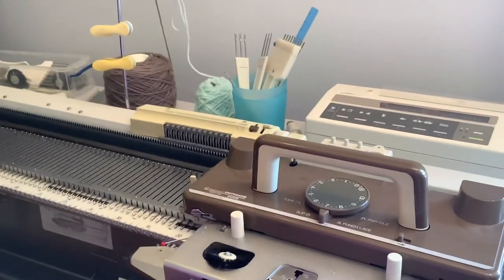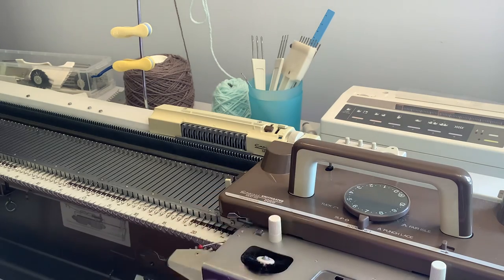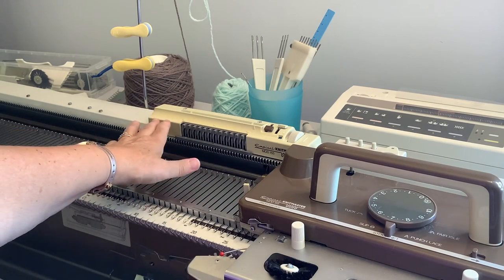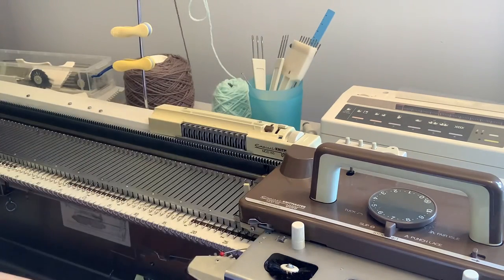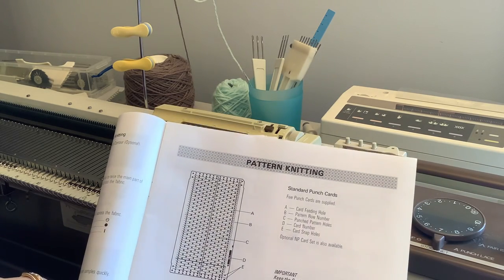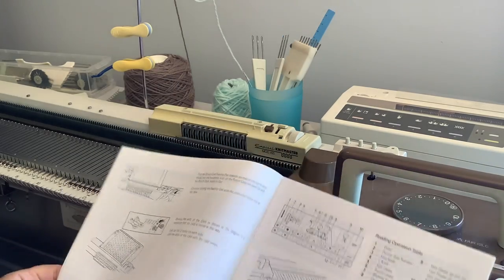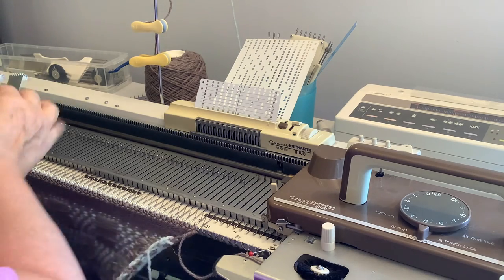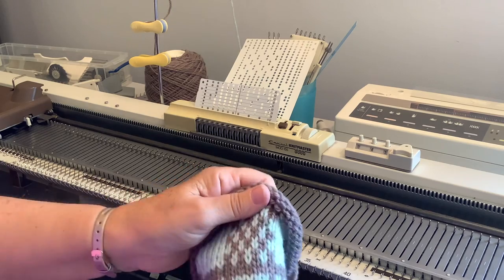PATTERN KNITTING ON THE Silver Reed SK155 Chunky Knitting Machine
Introduction to the 12 stitch repeat SK155 chunky punchcard knitting machine.  Tips on where to find additional patterns and blank cards.  Fairisle and Tuck stitch patterns demonstrated.